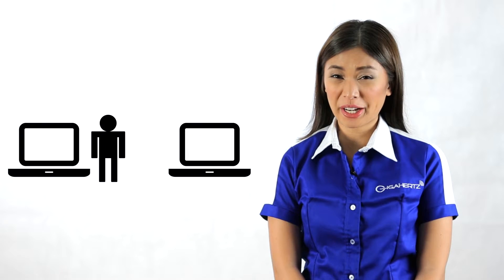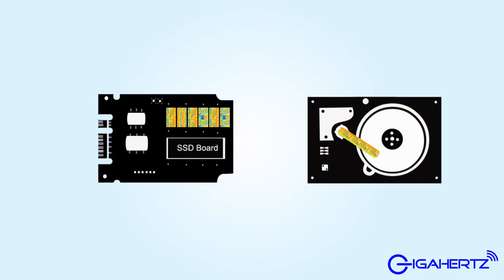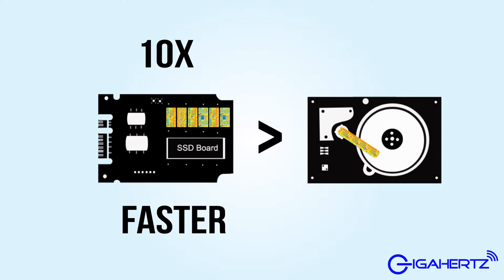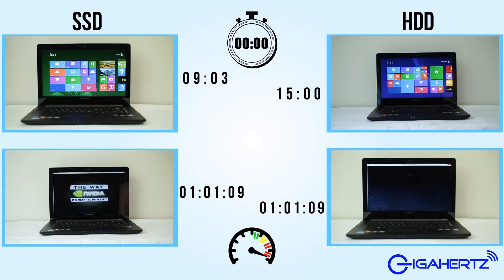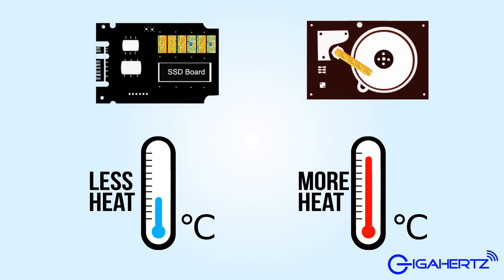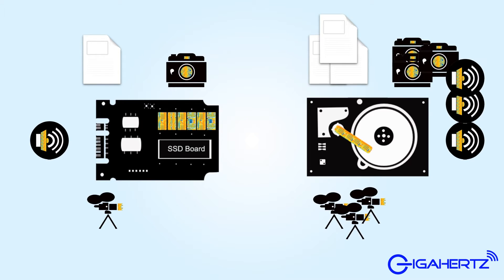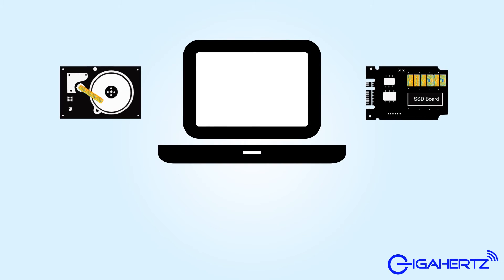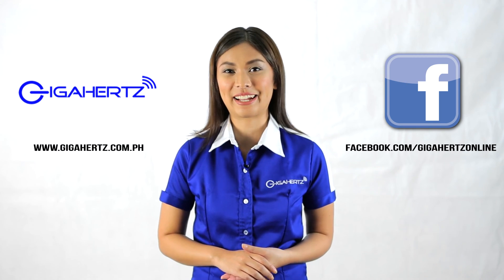The Best Laptop Upgrade for under P5,000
What is a solid state drive?